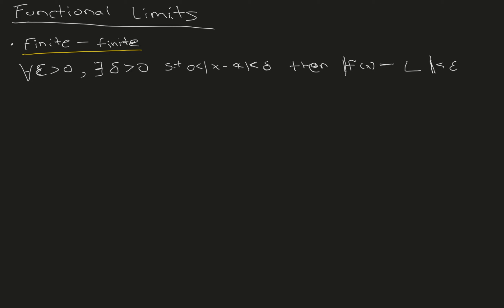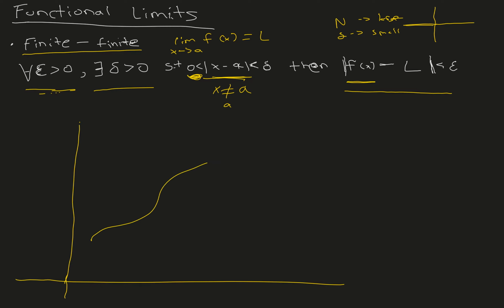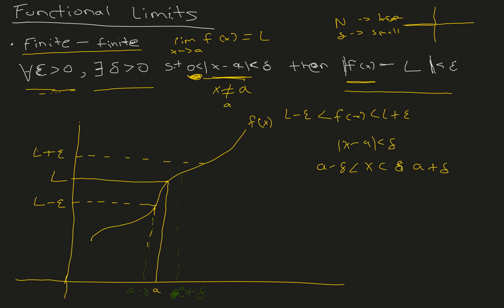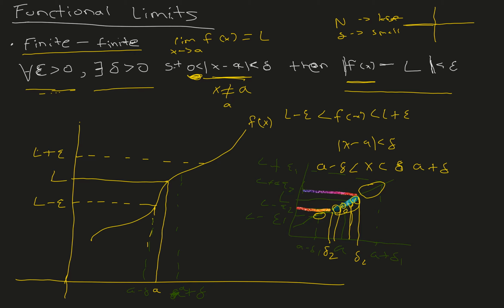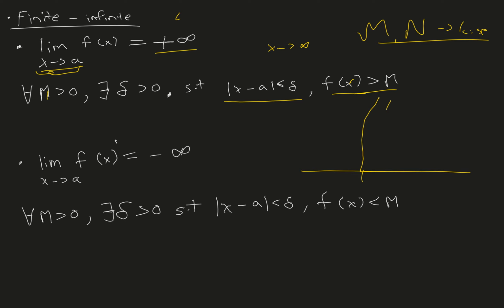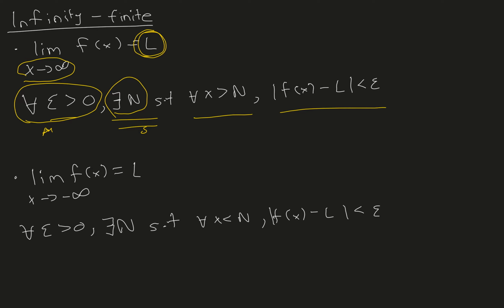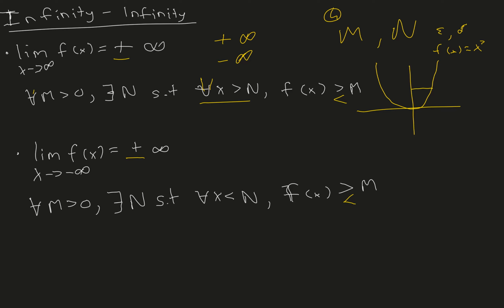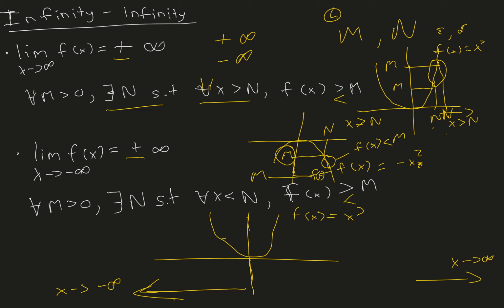Functional Limits - Real Analysis